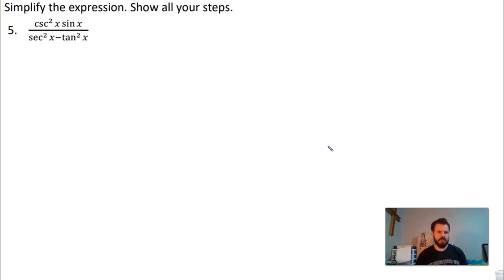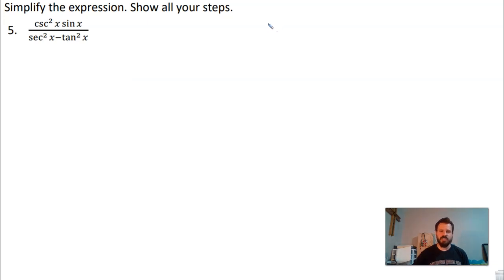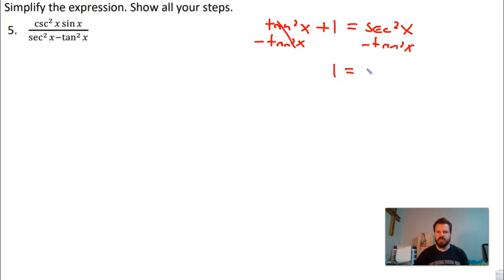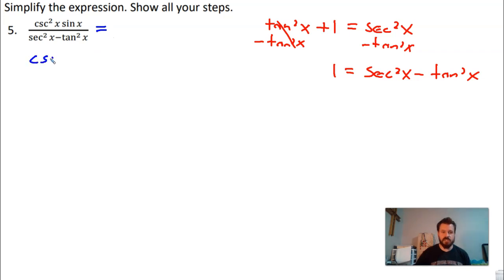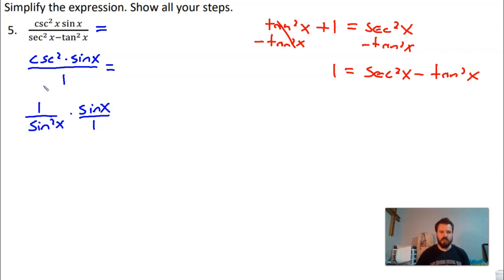Unit 4 Practice Test, #5